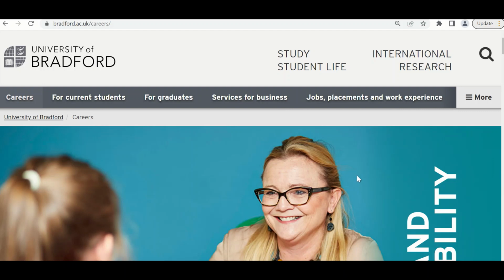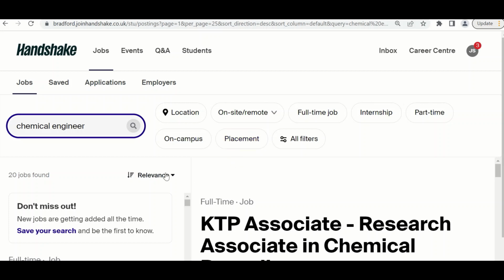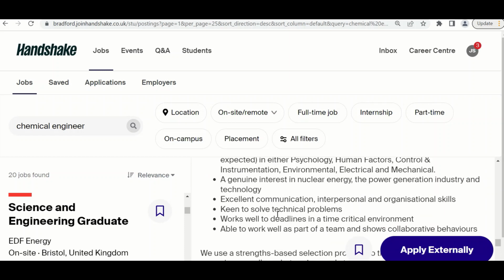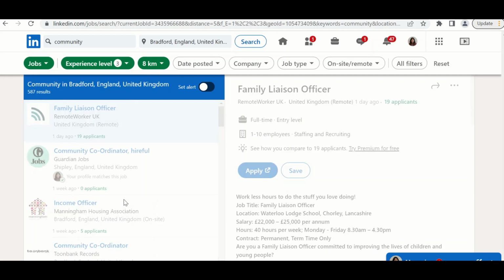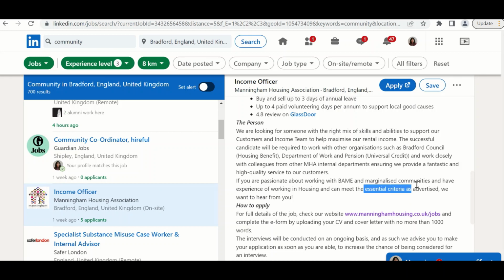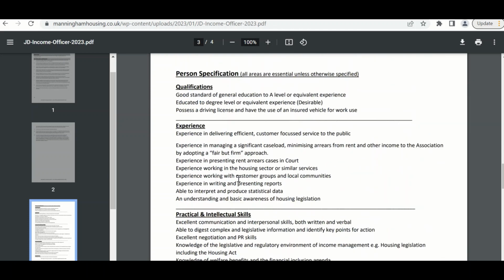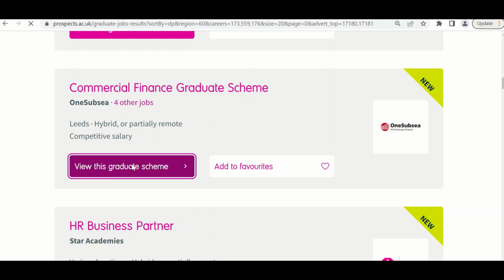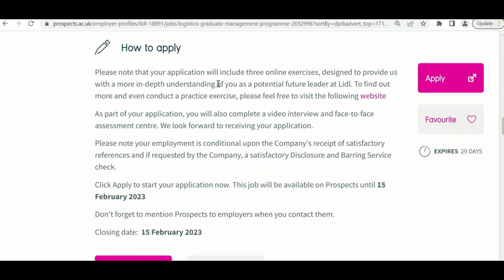Understanding job adverts